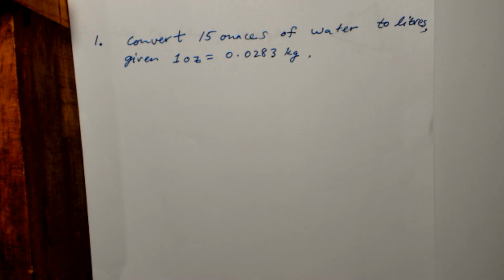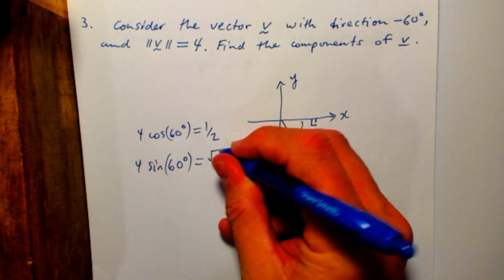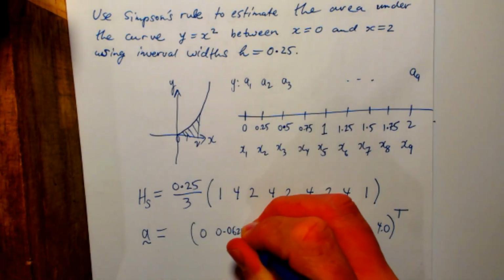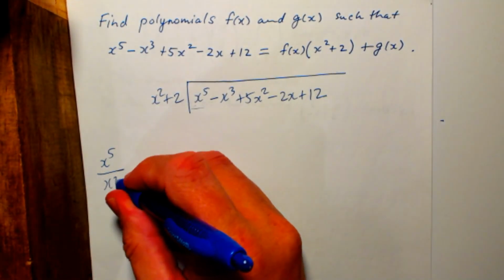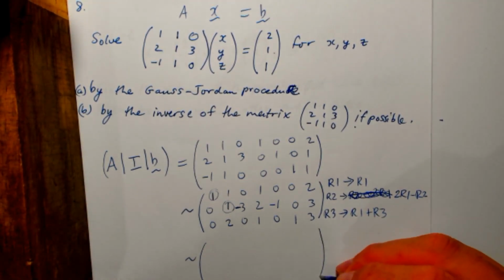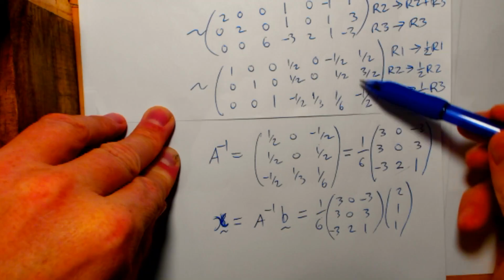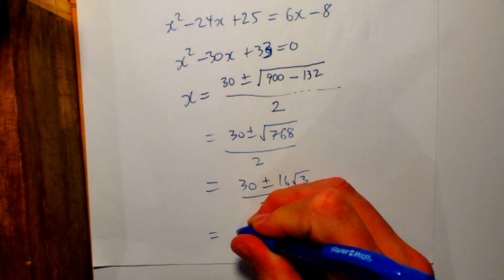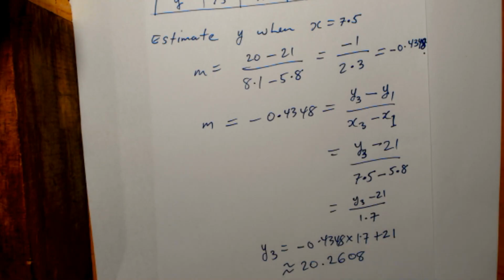Introductory Mathematics and Elementary Linear Algebra Lecture 13 - Units, Trigonometry, Linear Alg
In this lecture we revise a range of problems in unit conversions, introductory mathematics, trigonometry, and elementary linear algebra.